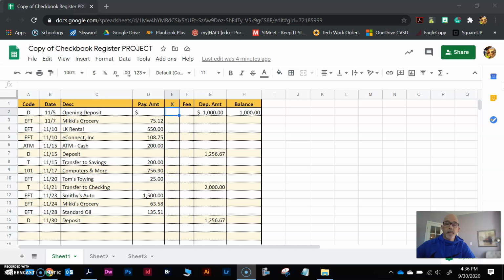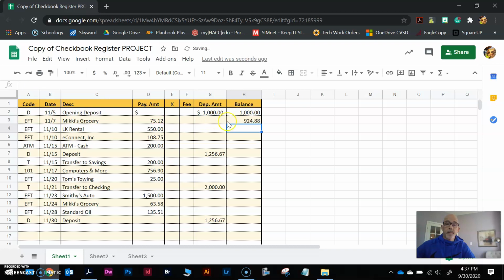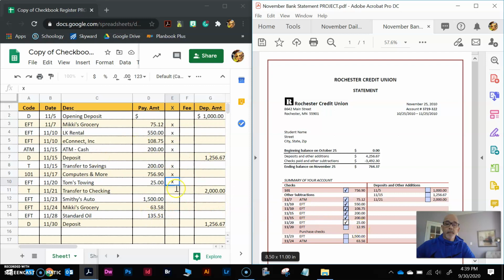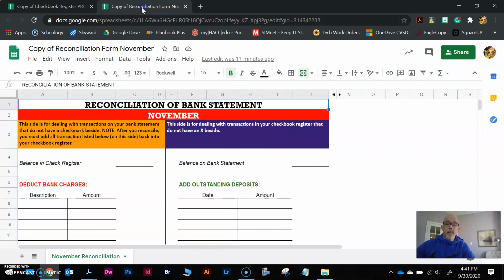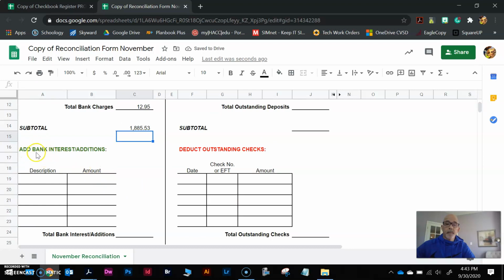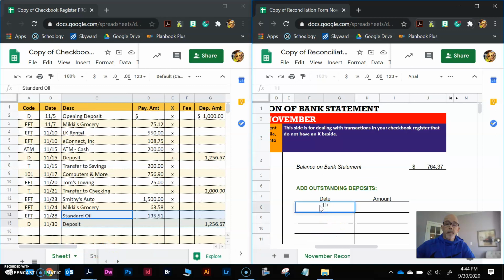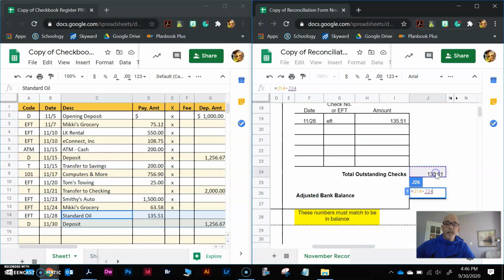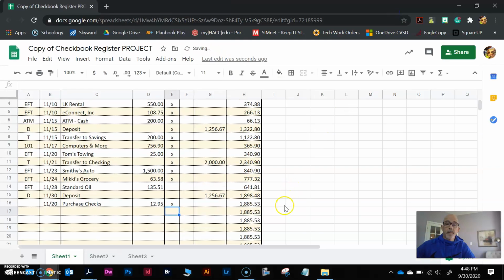Banking Sim PROJECT November HELP